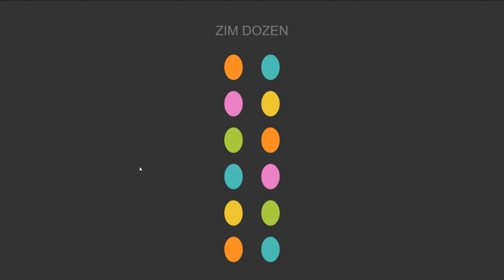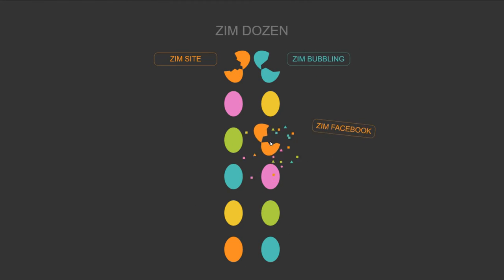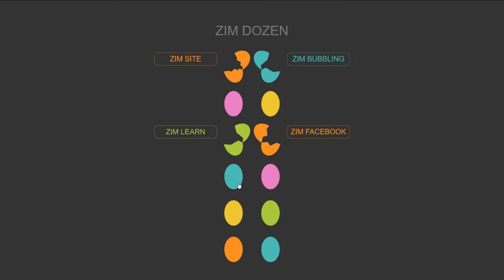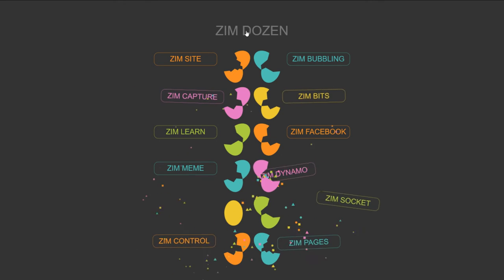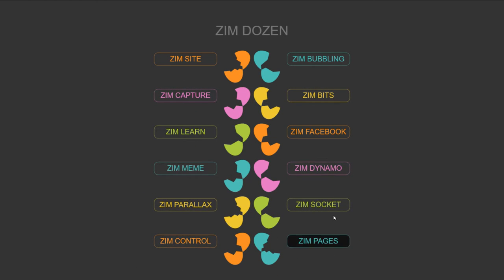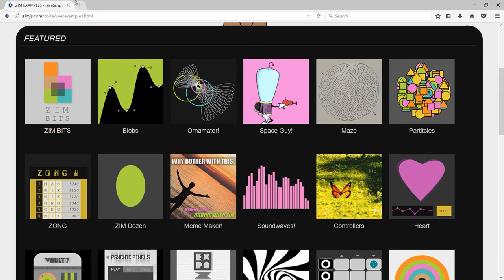Canvas Coding Examples - 08 - Mini-Site - with ZIM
Examples of creating apps, games, art, etc. on the HTML Canvas with ZIM. ZIM Dozen has cute cracking eggs with a particle emitter in this B2B promotional